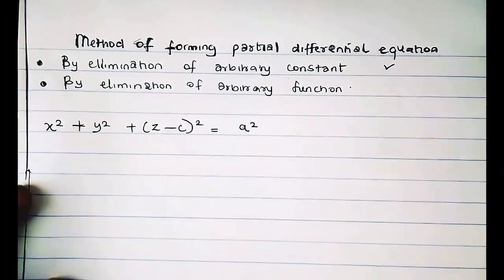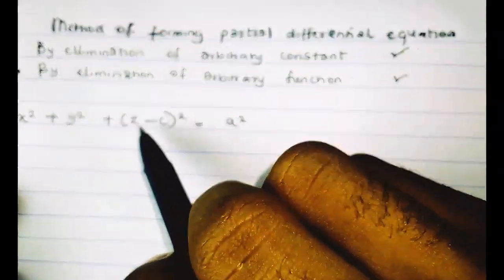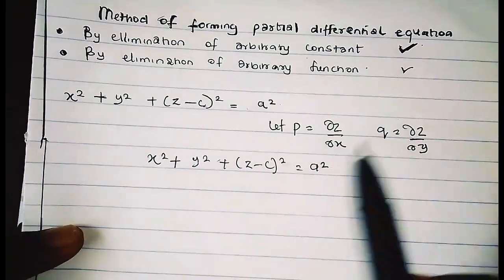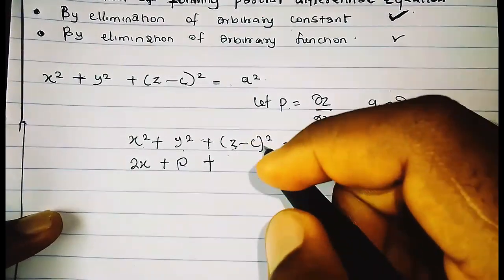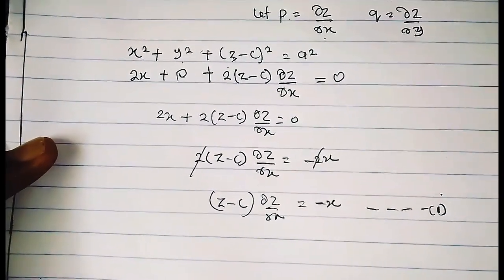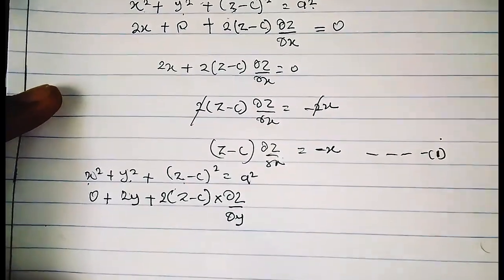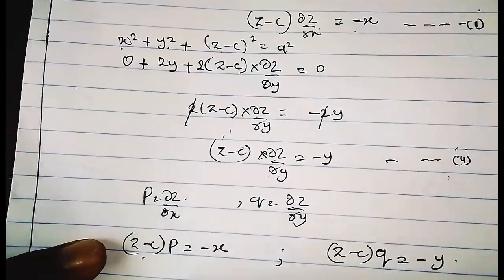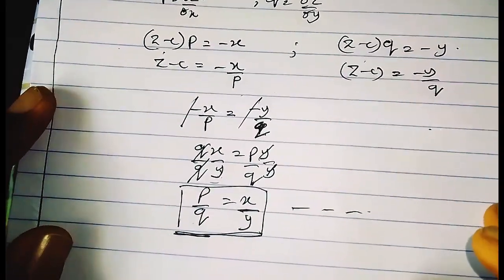Formation of PDE | Elimination of arbitrary constant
learn how to form a pde by eliminating arbitrary constant